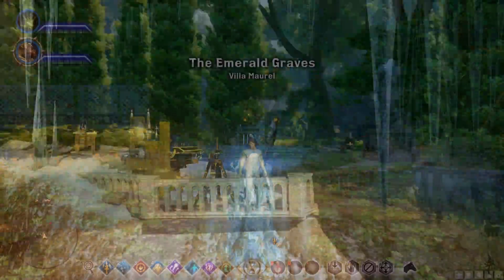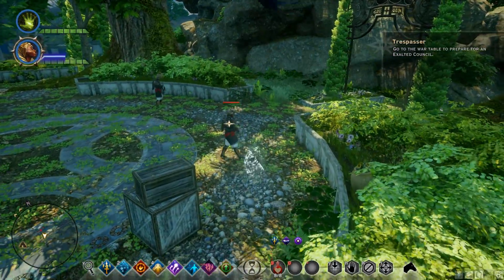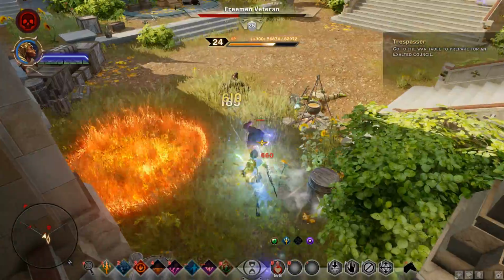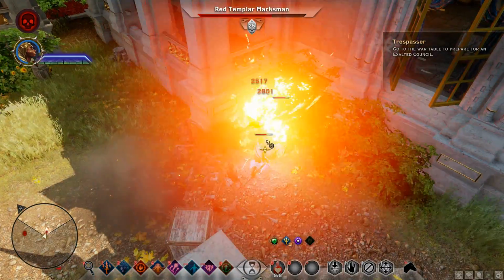How to play the Overpowered Knight Enchanter Mage Build: Dragon Age Inquisition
This is the combat for the overpowered build for an in depth explanation behind the build and how to play it.

This Knight Enchanter build is overpowered and for once made me like KE just for a bit. I never liked the class but this build was fun, bringing CC, damage and being un-killable this build lets you stop on enemies. You can get high charges on spirit blade and then using them all up for high damage whilst constantly casting spells in between.

The combat will be a separate video coming soon.

Happy Adventuring :)

Wall of Thanks:
Tobias Andersen